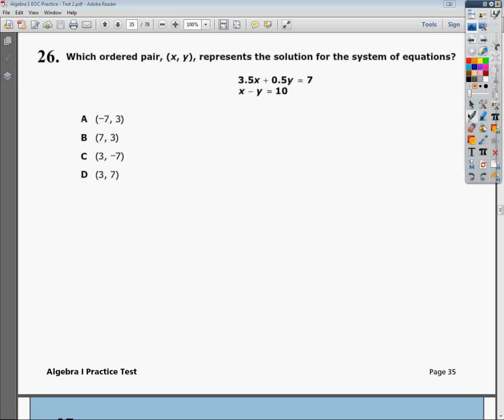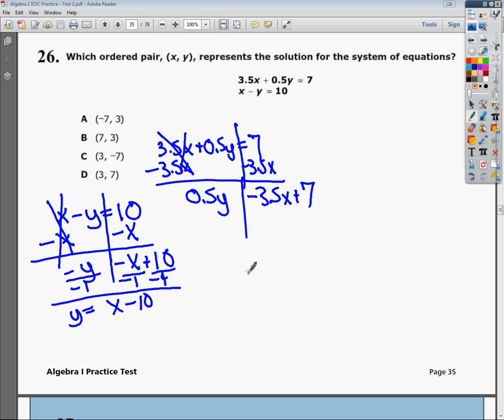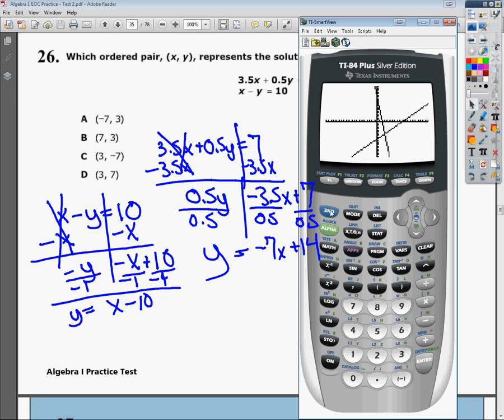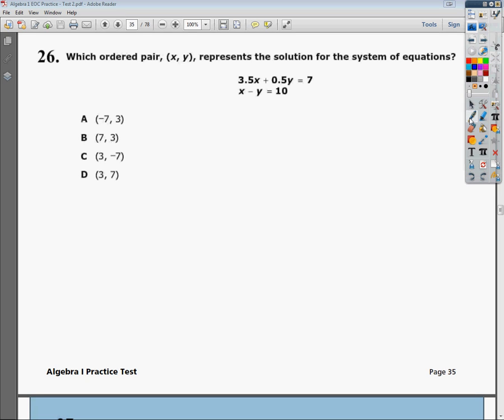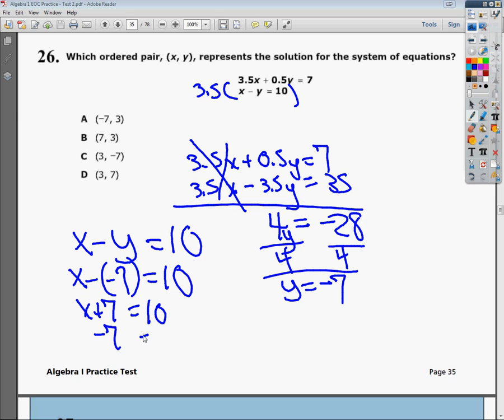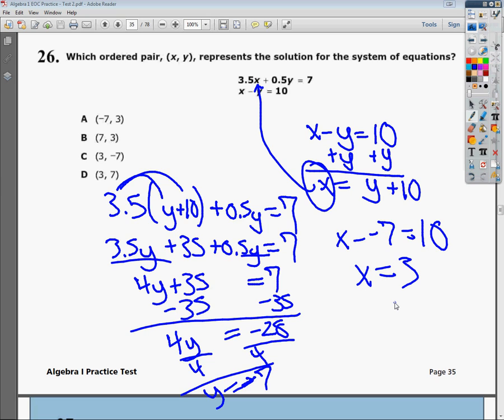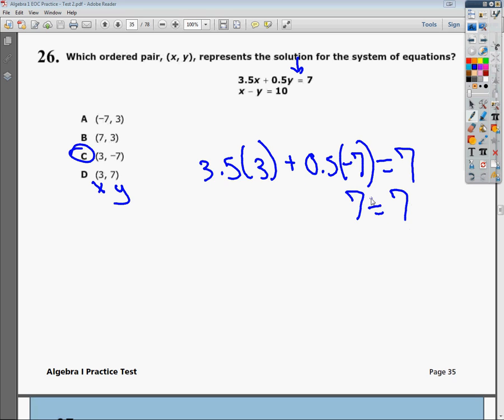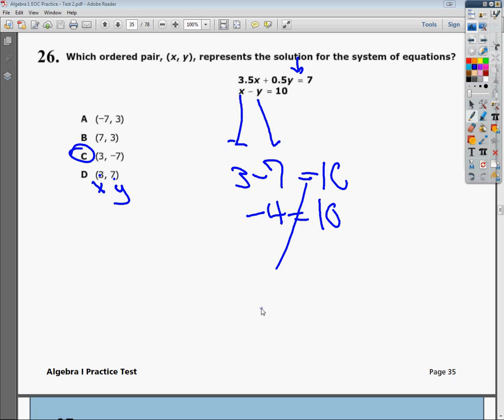Question 26 - Practice Test 2 - Tennessee EOC Algebra 1 Practice Test